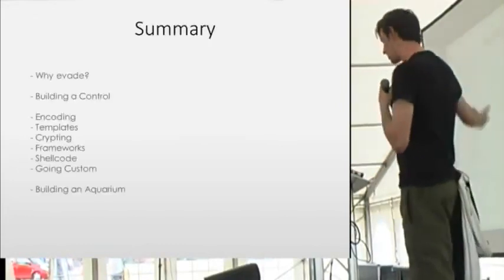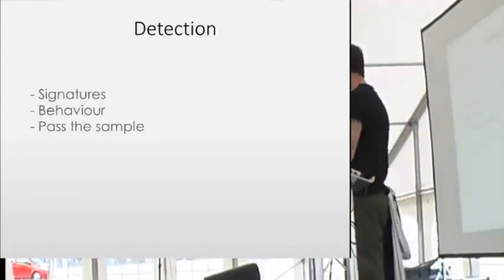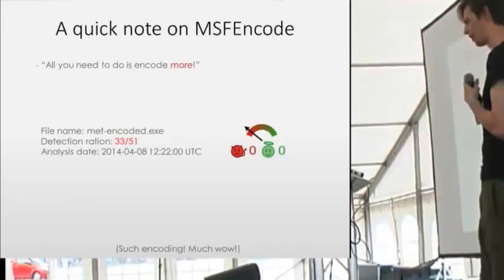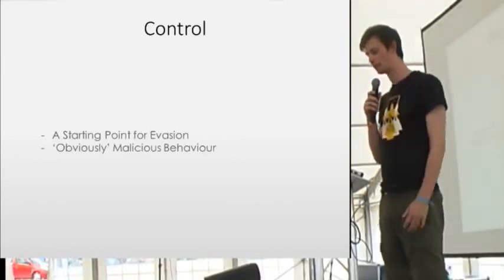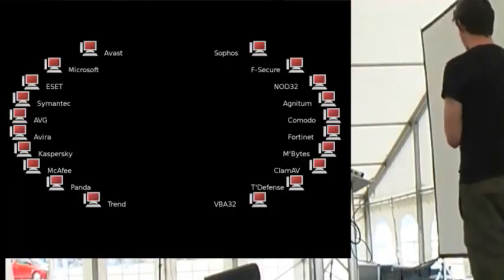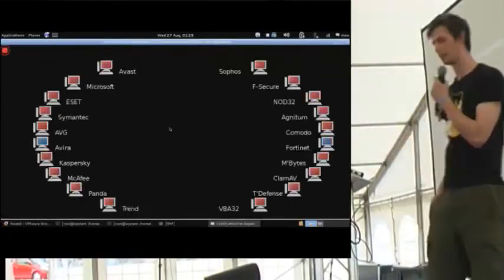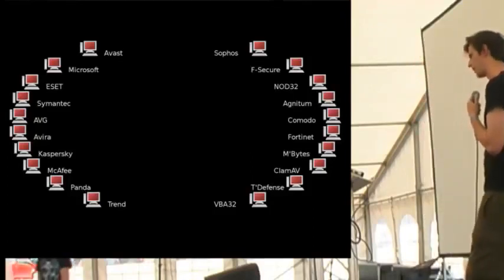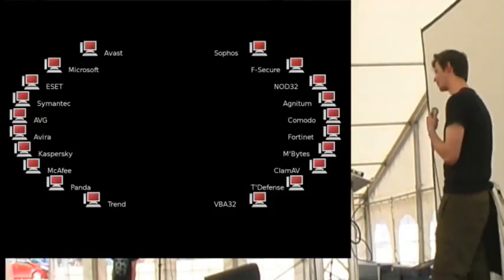Mark A Williams Evading Antivirus